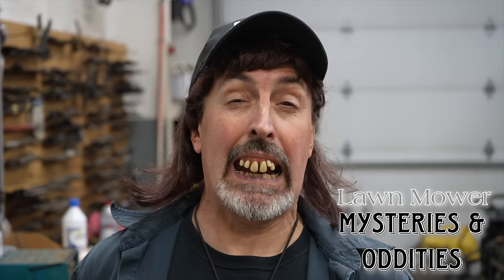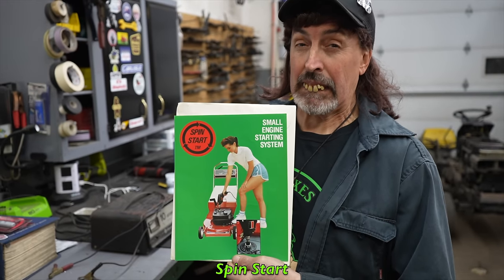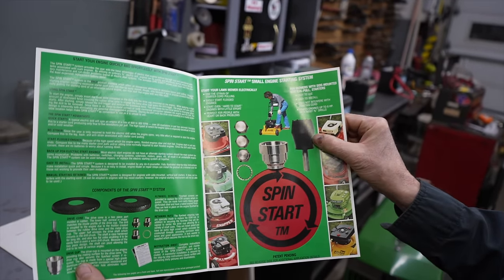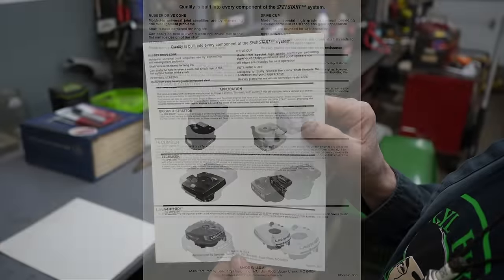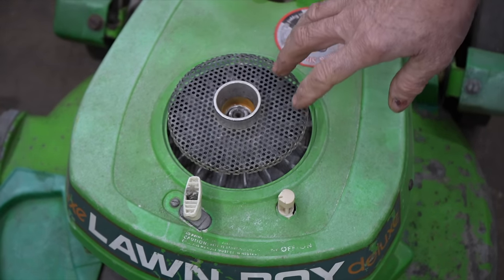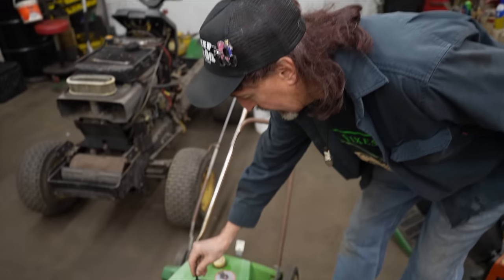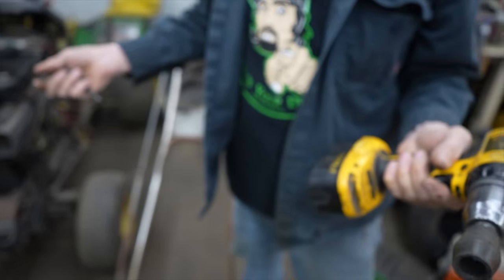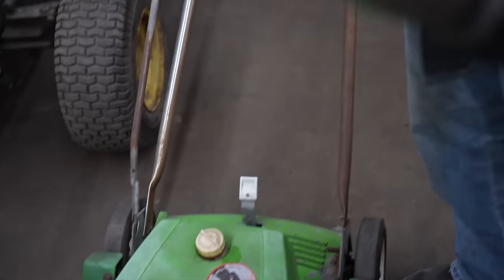You've NEVER Seen This RARE Vintage Electric Starter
In another edition of "Lawn Mower Mysteries & Oddities" Taryl goes over this RARE vintage electric starter idea you've likely NEVER seen before. Ever heard of this old Spin Start idea? It's definitely unique and a true oddity. So sit back and enjoy another edition of... Lawn Mower Mysteries & Oddities.